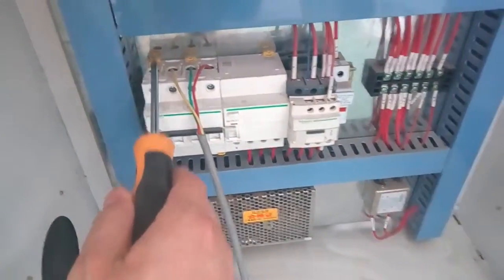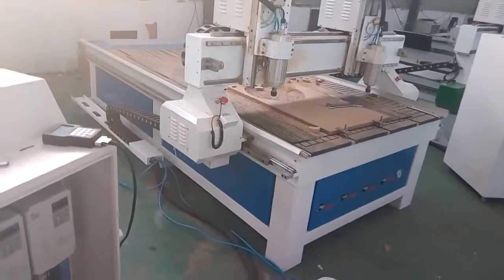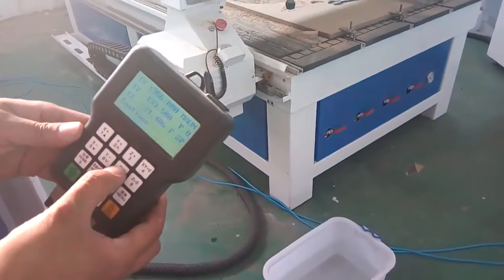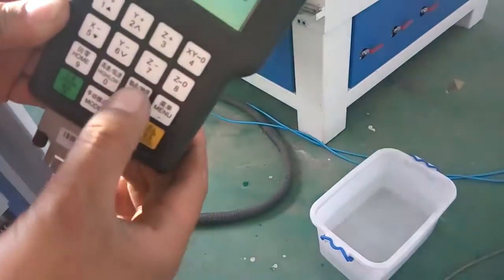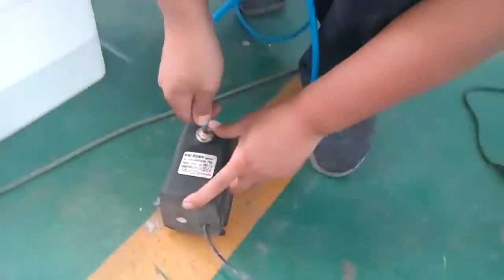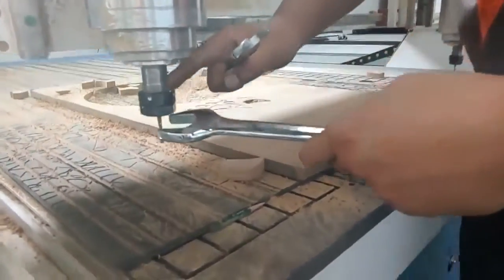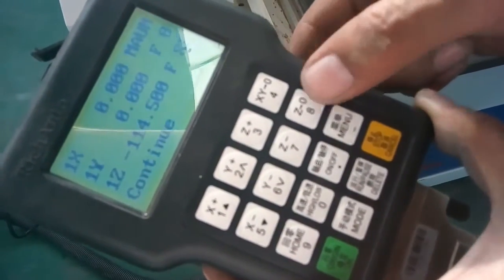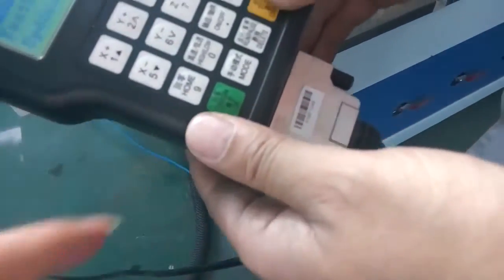step of install cnc router machine